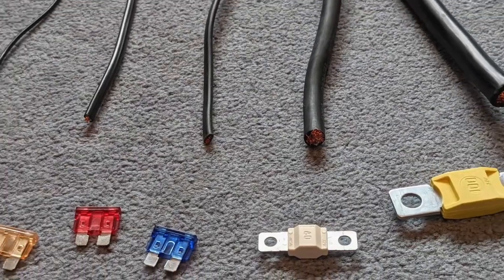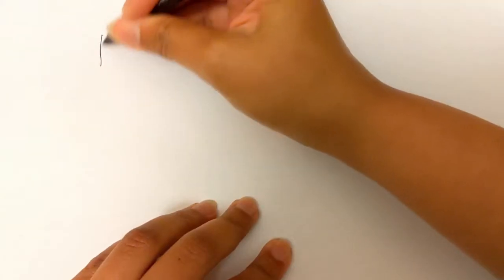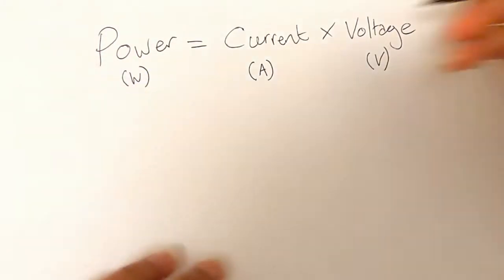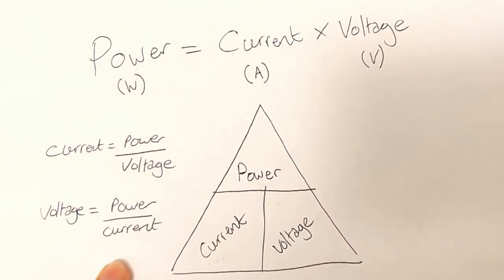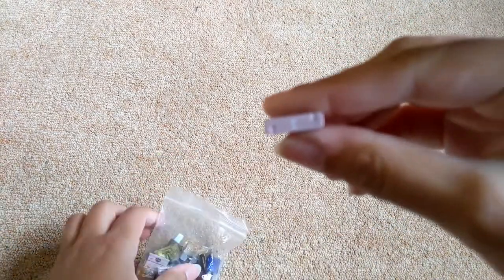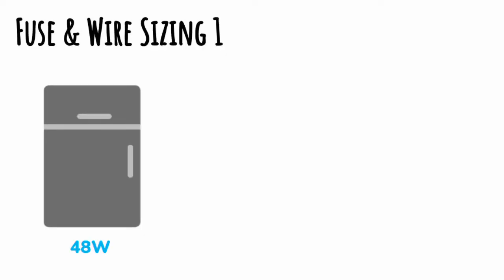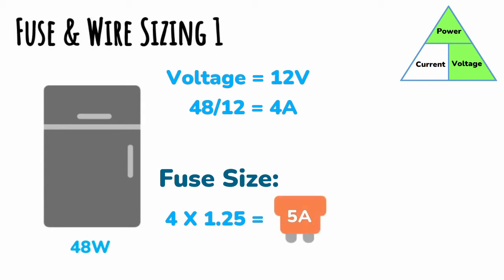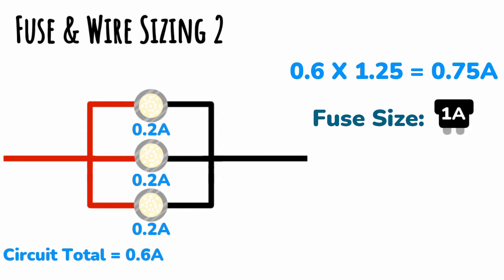How to Correctly Size Wires & Fuses In A Camper Van Conversion | Crafter Van Conversion | 30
This week we explain how to choose the correct wire size and fuse size for your campervan electrical system. This is critical to ensure a safe electrical system and prevent electrical fires due to overheating wires.
Starting from the appliance maximum current rating, multiply this by 1.25 to get to the minimum recommended fuse size (size up if needed). Then ensure your chosen wire has a higher current rating than the chosen fuse size so that in the event of an over-current situation the fuse will blow BEFORE the wire has time to overheat and break or catch fire.
Always remeber, the fuse is there to protect the wire!

Following on from this we discuss Voltage Drop which is significant in van conversions due to the low (often 12V DC) starting voltages and provide some options for how to overcome these issues. You need to keep this below 3-4% maximum otherwise your appliances might not work as expected!

About Us
We're Alex & Ayesha (AKA MountainAdvantures) and together we're building an off grid camper van to tour Europe and maybe further afield! We're complete beginners at DIY and van conversions so follow along to see all the mistakes and the good times as we convert our trusty VW Crafter, Wilson, into our own off-grid tiny home on wheels and head off on a vanlife adventure.

We enjoy skiing, ice climbing, mountaineering, rock climbing and walking to name a few so there are plenty of adventures on the horizon.